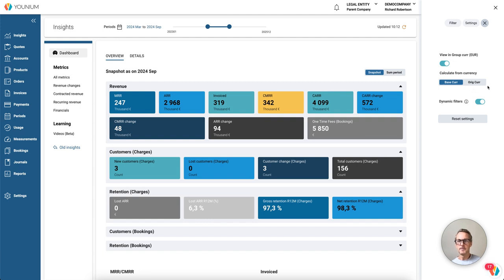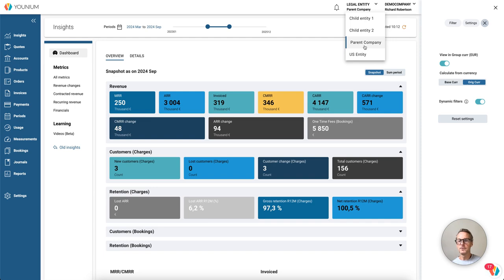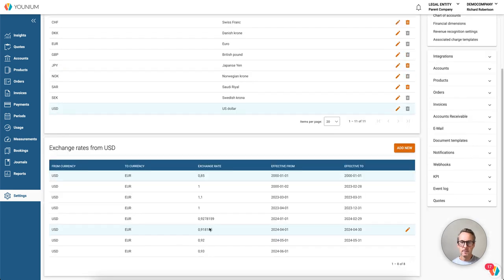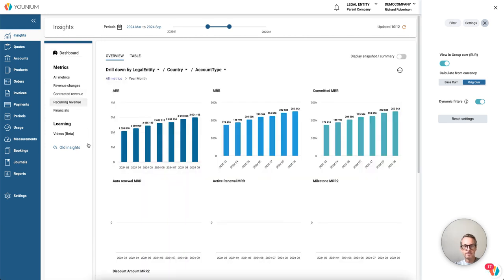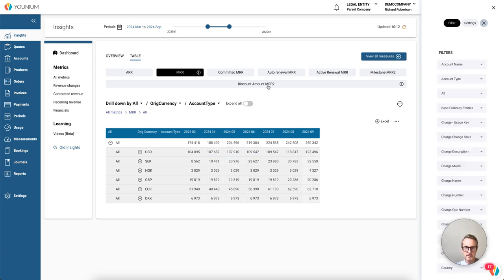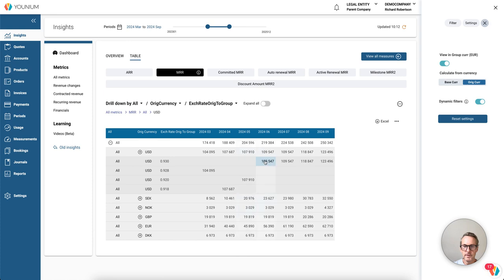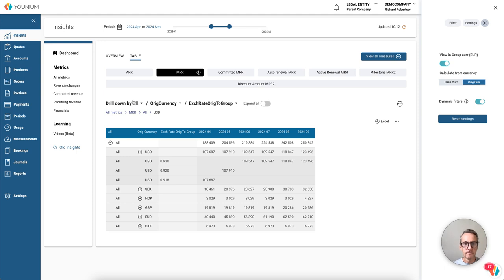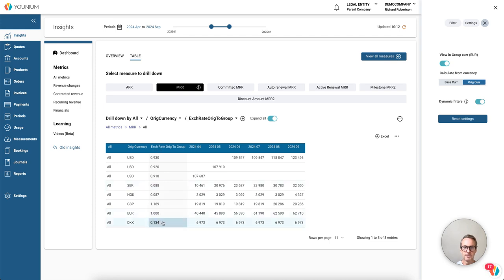Next Generation Insights - Consolidation essentials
Insights initial setup: consolidation and exchange rates. These steps must be taken before using the next-generation insights.